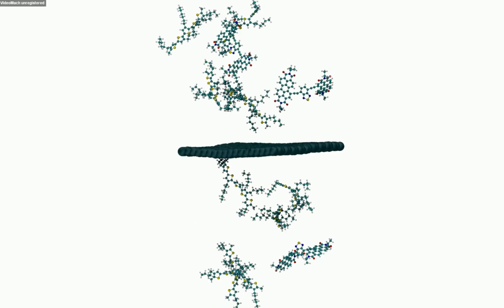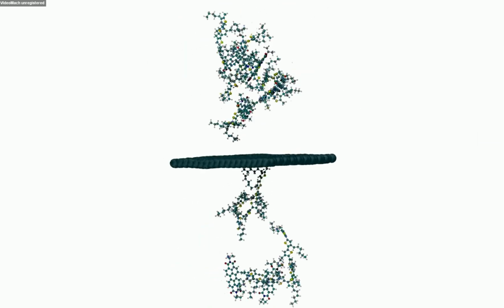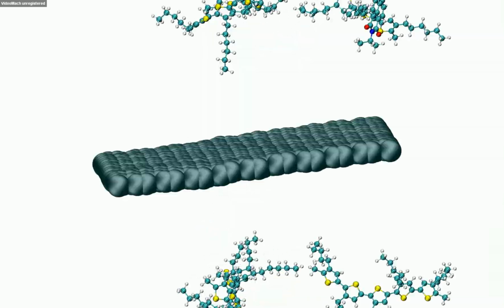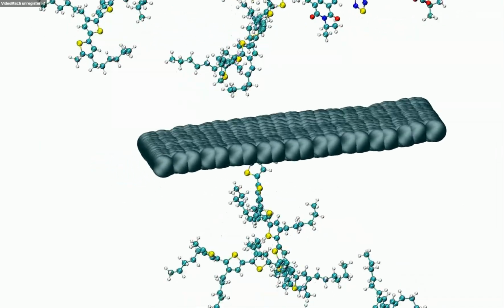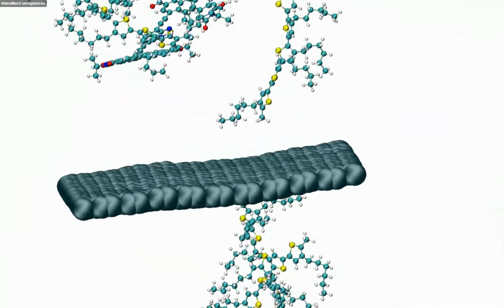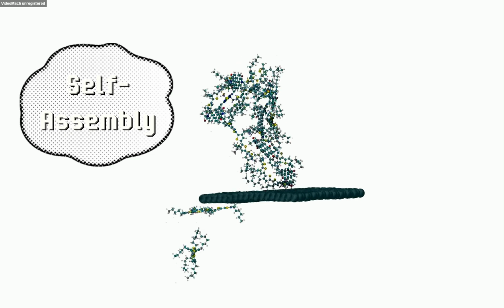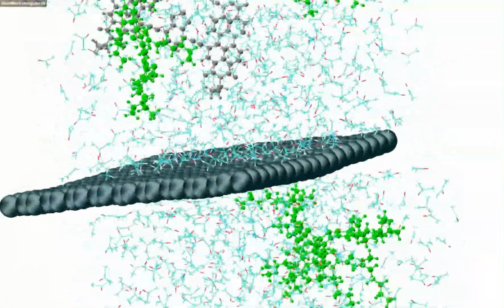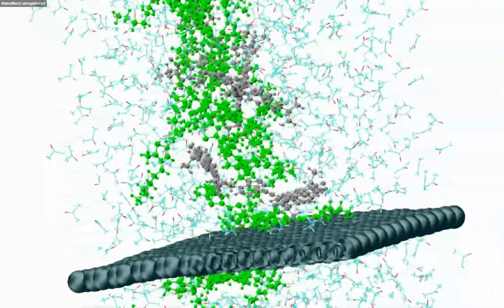Molecular Dynamics- Organic Solution for Photovoltaics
This video shows a molecular dynamics simulation of a solution system containing an electron-donating material, an electron-accepting material, and a graphene sheet dissolved in acetone. It briefly depicts the interaction with the solvent, between the two types of organic molecules, and their self-assembly on the graphene. This video is for educational outreach purposes and is only a representation of a real system.